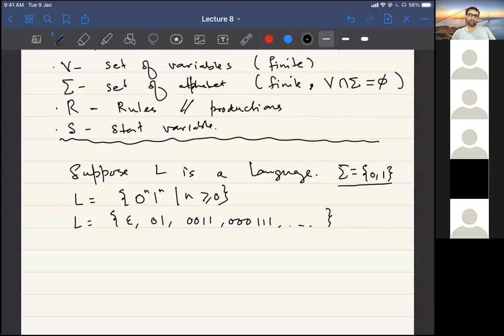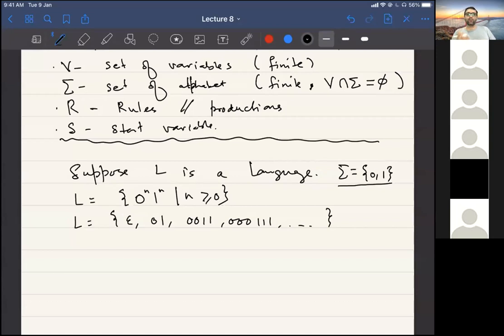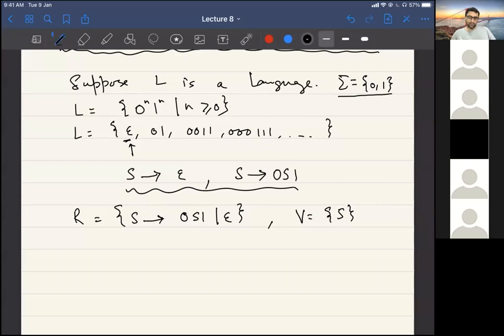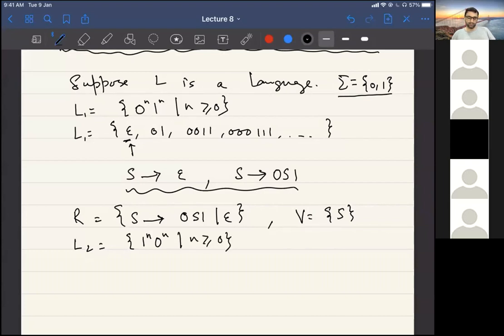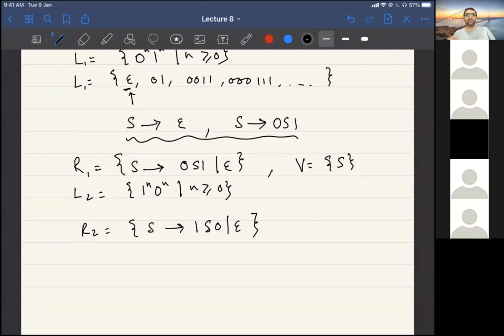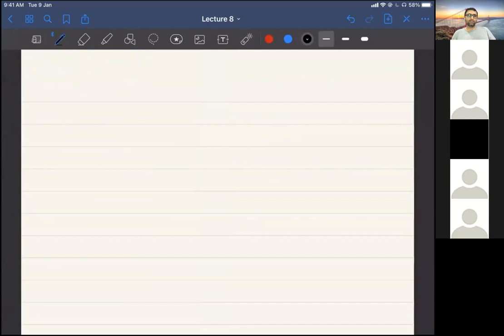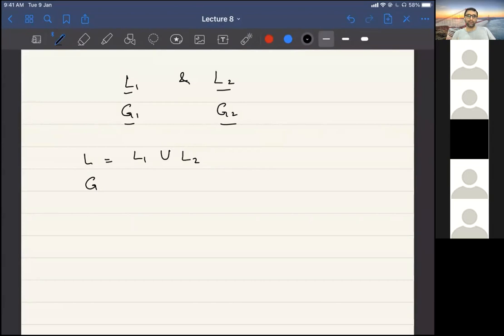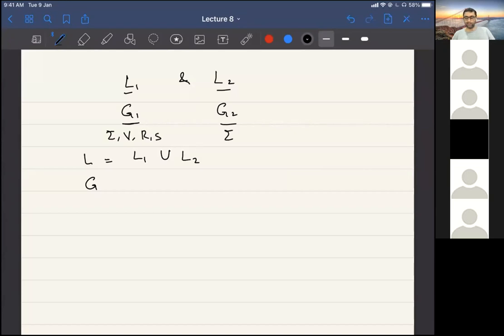CSE 309: Theory of Automata, Week 3, Lecture 8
CFG/CFL
Pushdown Automata